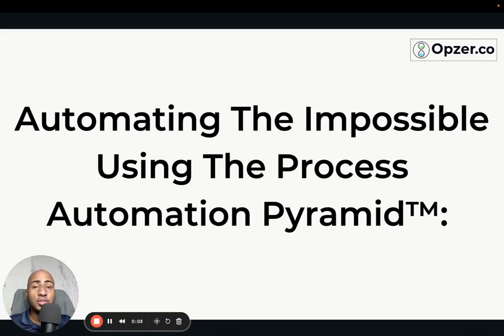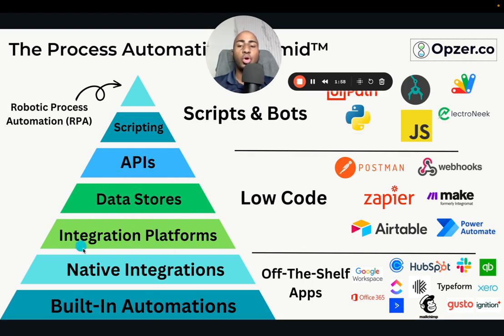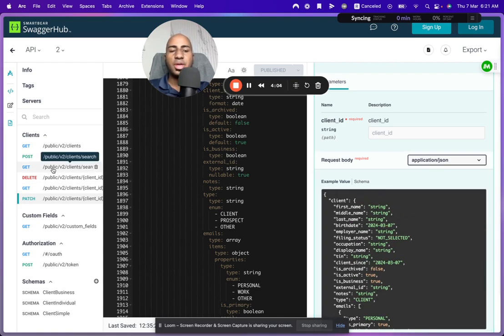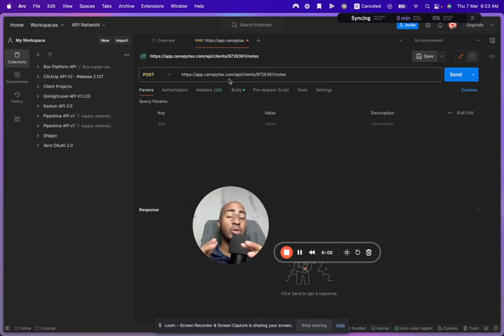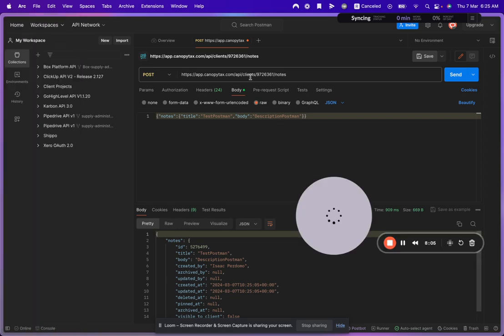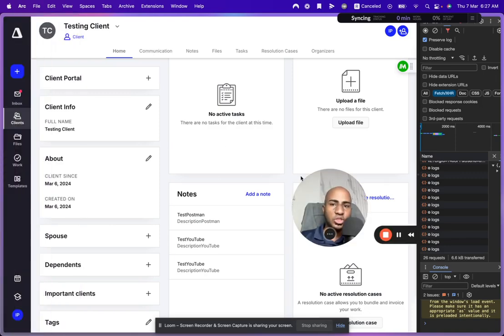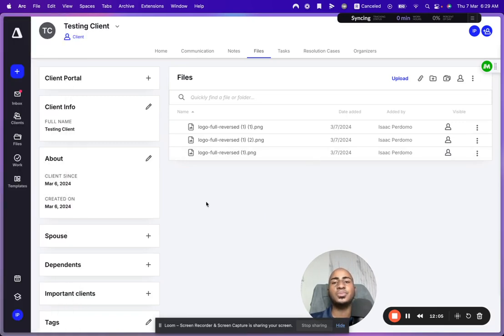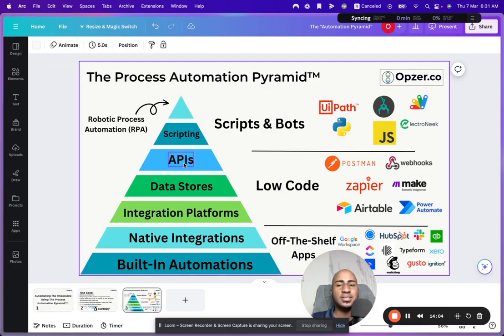Beyond Automation Basics: Reverse Engineering a Private API (Canopy Tax)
In this video, I'll be discussing a complex automation use case using Canopy's API. A mid-sized accounting firm reached out to us wanting to automate certain aspects of their practice. I'll explain how we assess the difficulty level of automations using a framework we've developed called The Process Automation Pyramid.

We'll dive into the nitty-gritty of APIs. I'll also demonstrate how we can use tools like Postman to quickly analyze requests and understand the requirements for automation.

NEXT STEPS

⏰ Timestamps:
{00:00 Introduction
02:36 Types of APIs
04:29 Analyzing Requests with Postman
08:18 Replicating a Login Flow
10:32 Expanding Canopy's API
12:39 Request Sample: Adding Files Programmatically